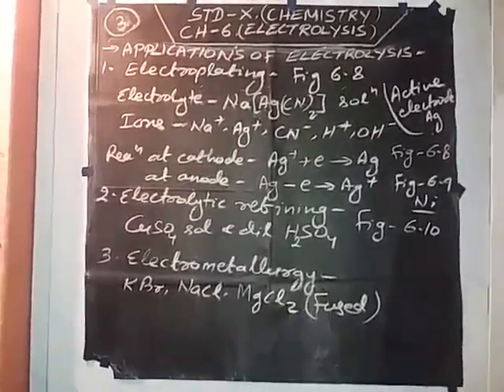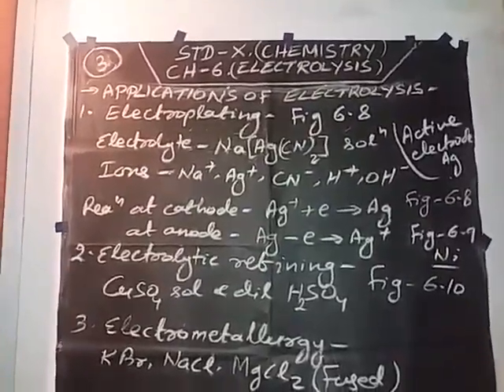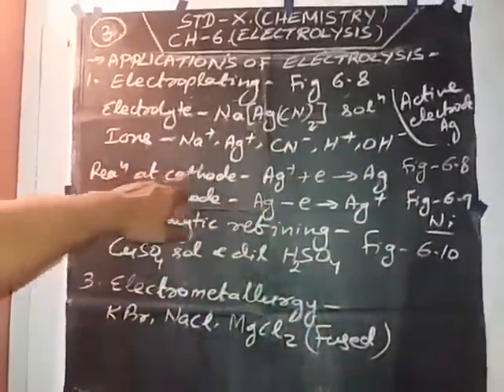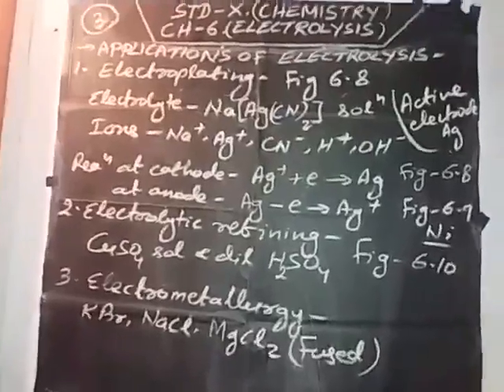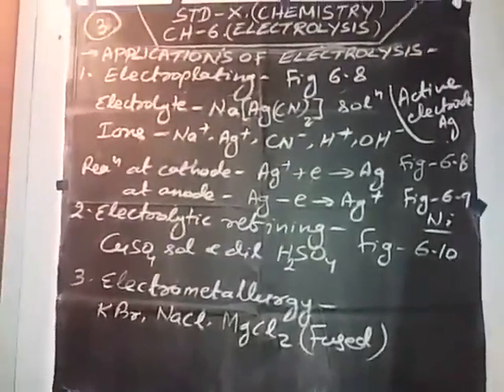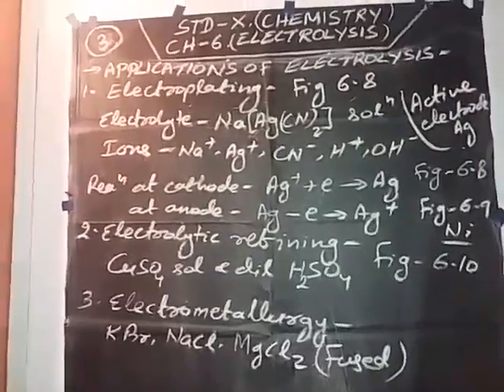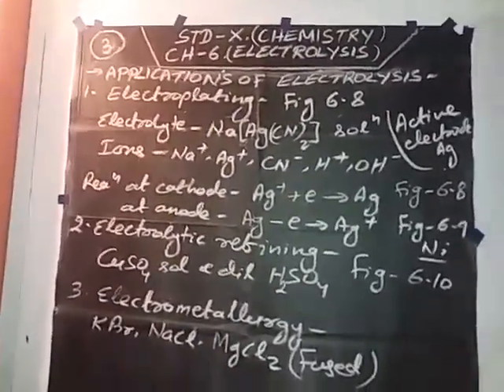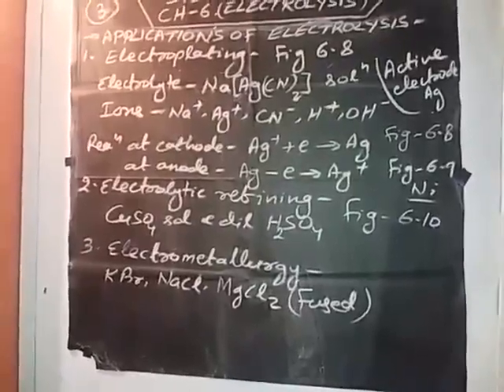Std 10 chem ch 6 part 3 .mp4